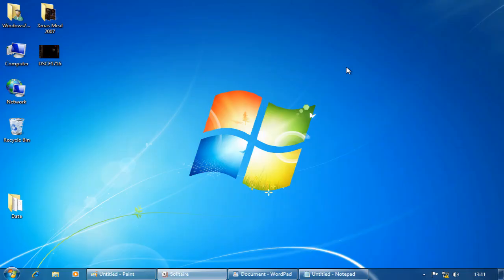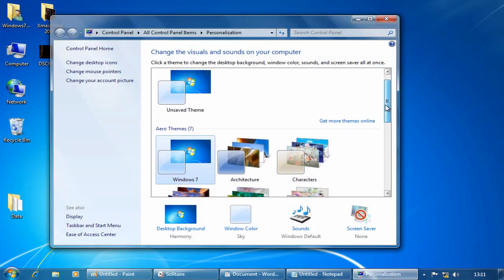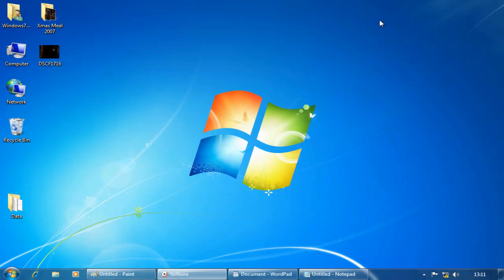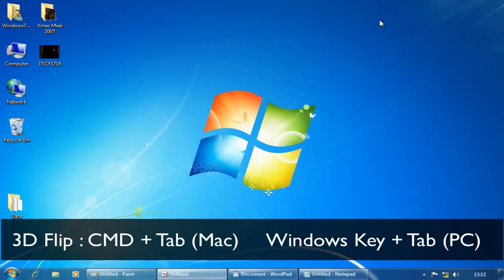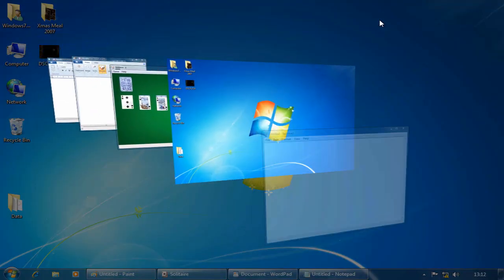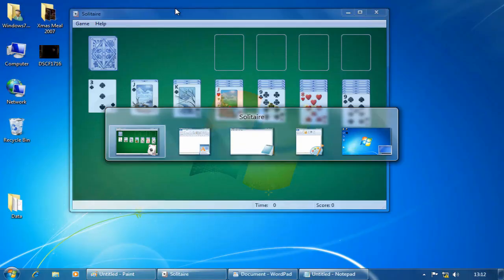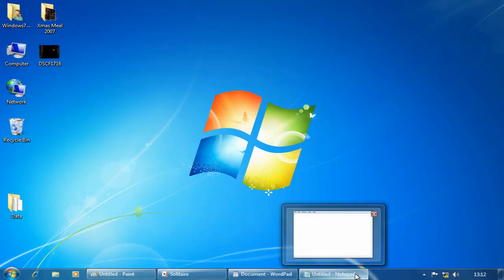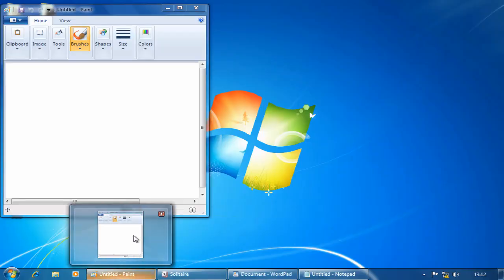Windows 7: Aero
A short tutorial that demonstrates the features of Aero in Windows 7